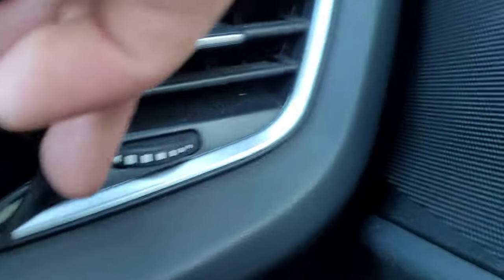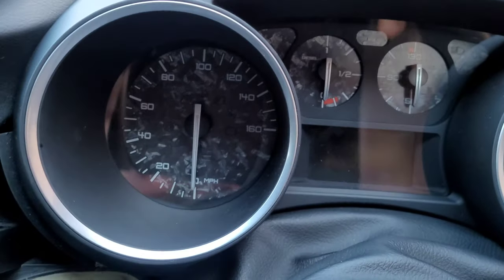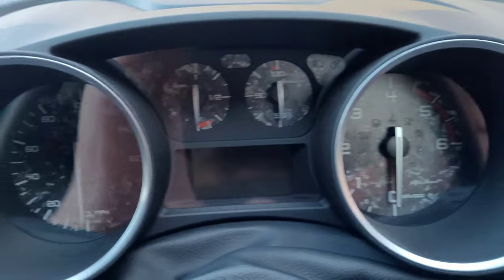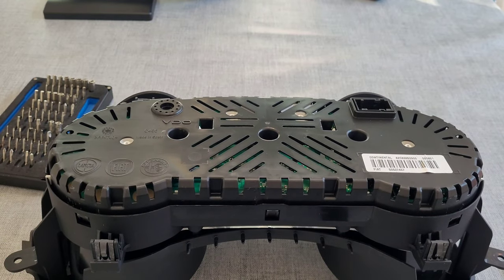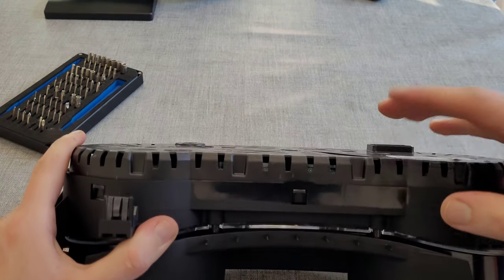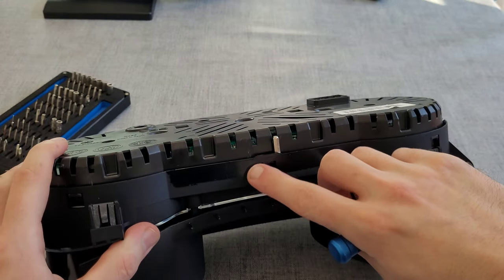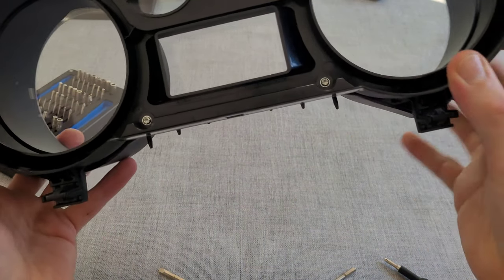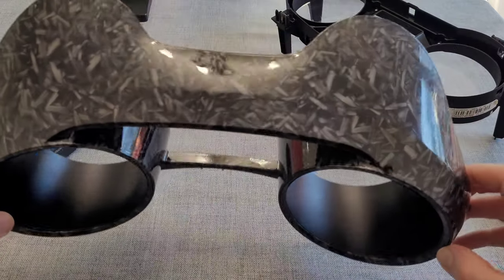Dial Cluster - Speedometer Removal and Refit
Many replacement instrument surrounds found on ebay.

Incase you missed the part where I corrected myself, the 2 screws either side of the surround are T25 not T30.

There's a screw on the top liner of the inside of the glove box, pop the cap off then take the screw out. forgot to mention ad it had been on and off so much I just left it out while I was doing the dial cluster.